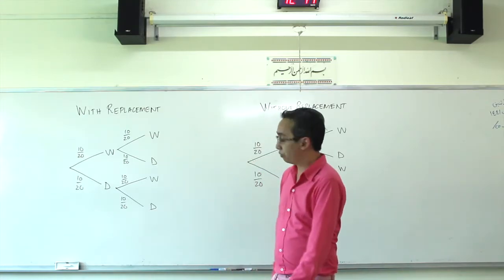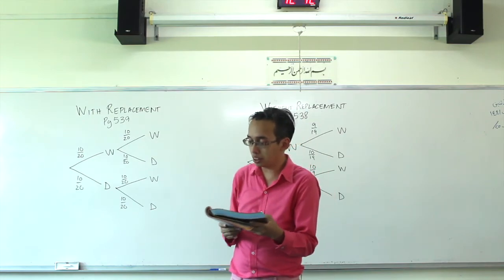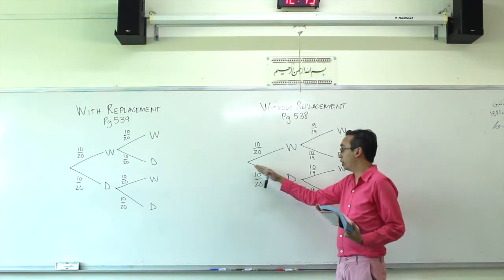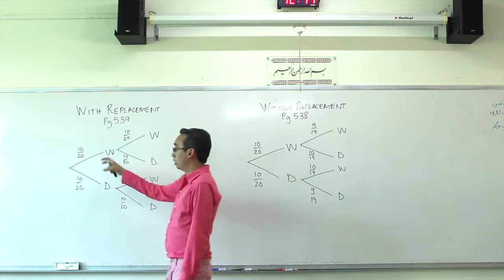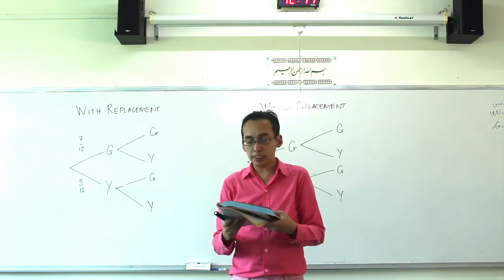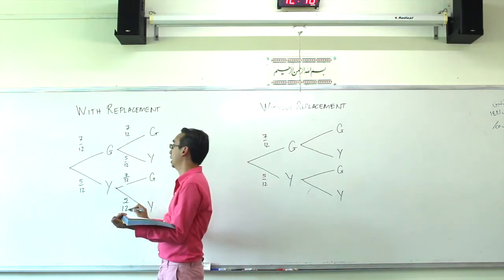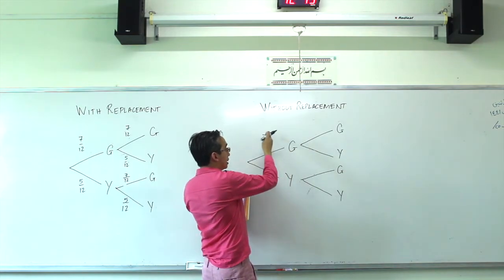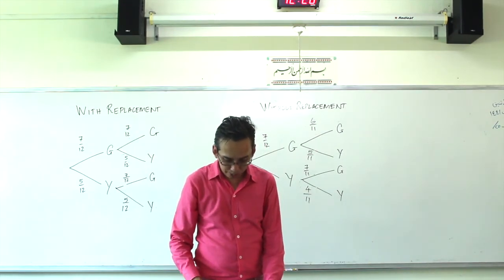ProPassional Teaching | IB Math SL 17H | Probability : Selections With and Without Replacements